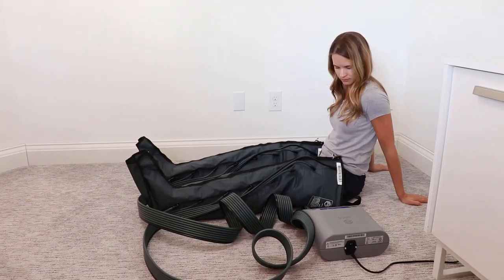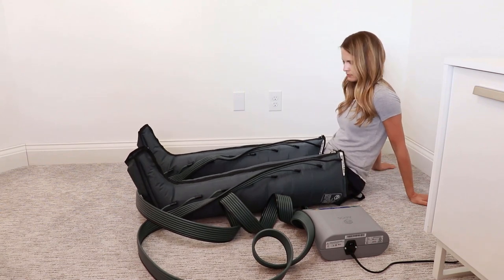What’s better: Lymphatic Drainage or Compression Pumps for Lymphedema?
Pneumatic compression pumps and devices are used to treat and reduce swelling in an area of the body. Lymphatic Drainage is a massage-like technique using the hand to move fluid out of a congested area. They have similar roles for lymphedema and swelling, so which is better? In this video, I am going to share my thoughts on the difference between the two and which may be better for the management of lymphedema and lymphatic health, as well as swelling for other conditions.

*The product and some media used in this video were provided by Airos Medical. Thank you to Airos Medical!